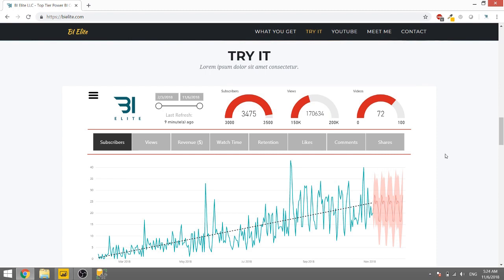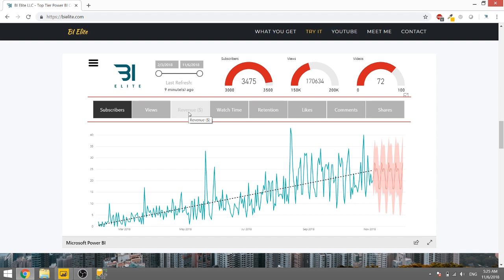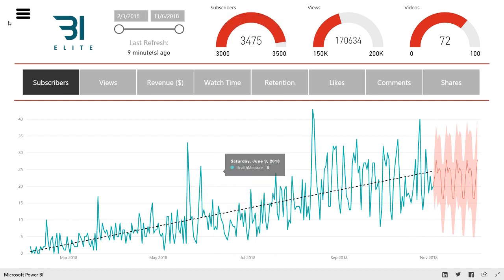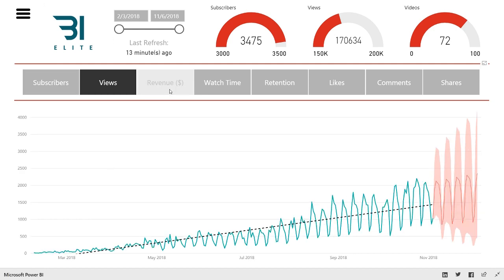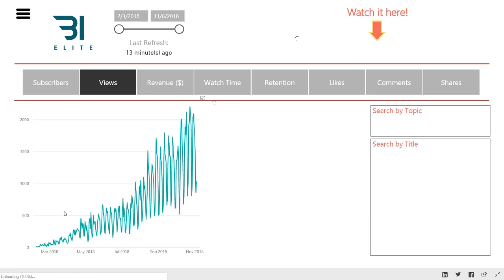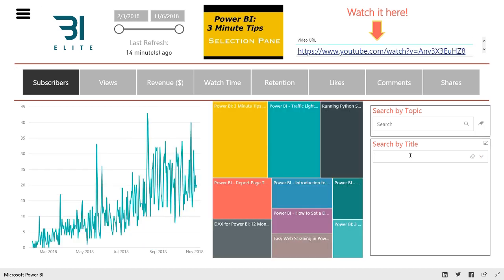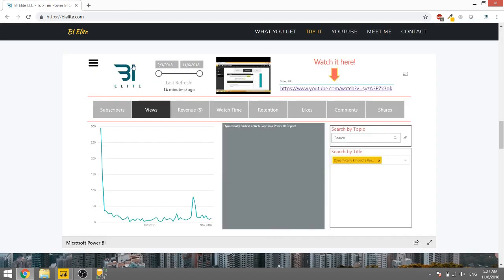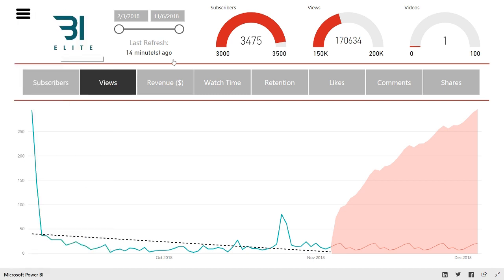Power BI - Explore My Youtube Data!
What's up guys! Parker here with an awesome update! BIElite.com is now live and on it you can find my YouTube report where you can slice and dice through all the data pertaining to the YouTube channel. This has been one of my favorite Power BI Reports to build because it it gives me insights into how the channel is doing and what you are enjoying most!